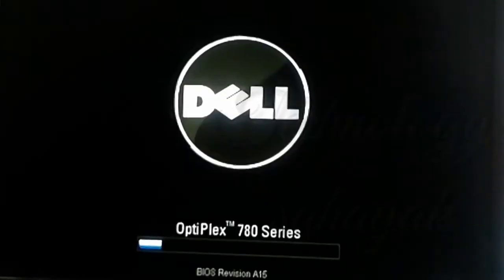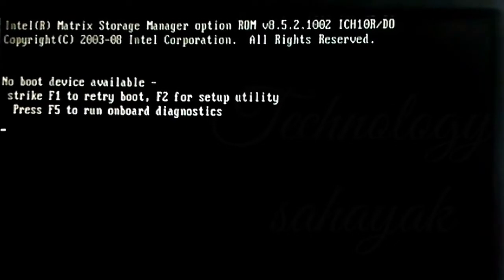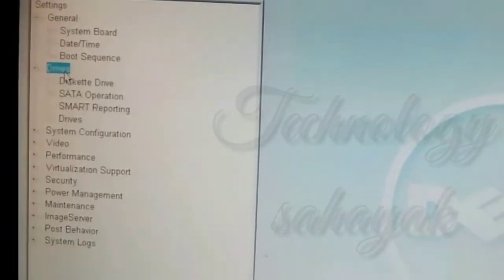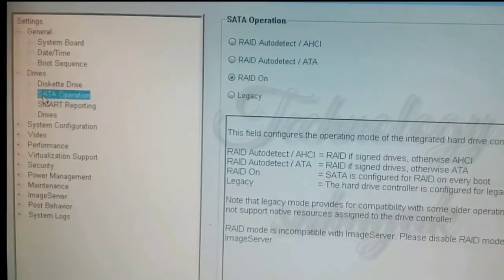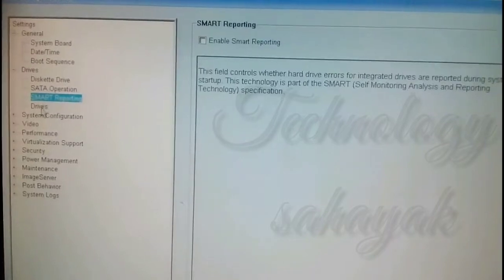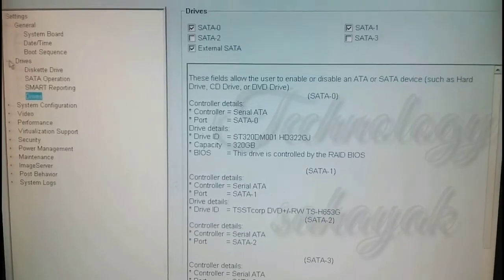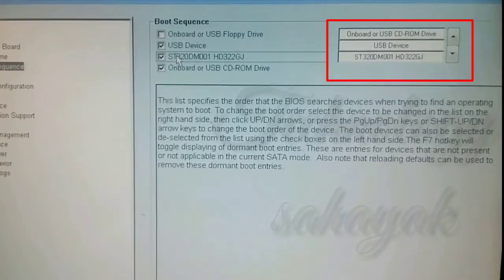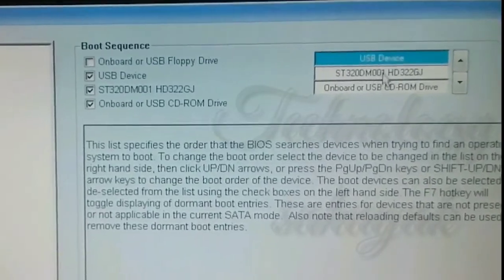No boot device available _ no bootable device _ win10 _ dell laptop _ how to Fix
Follow my video instructions to solve no boot device available massage or no bootable device massage on dell laptop in Windows 10.